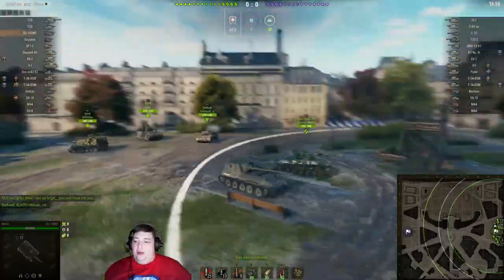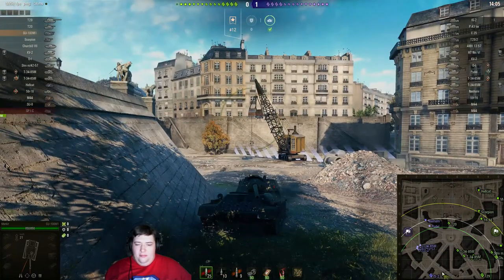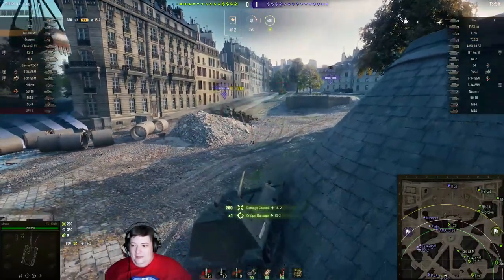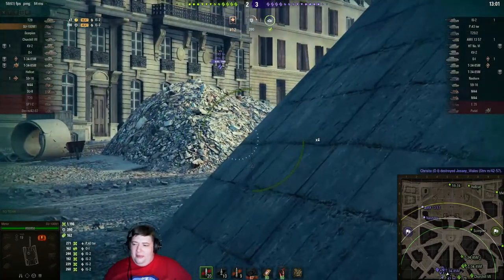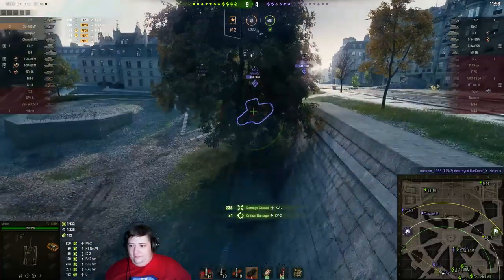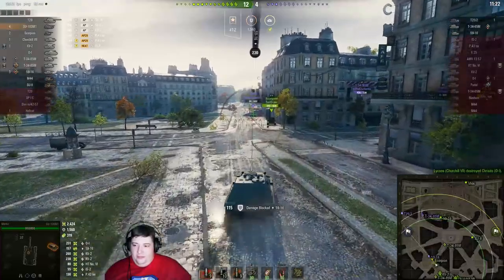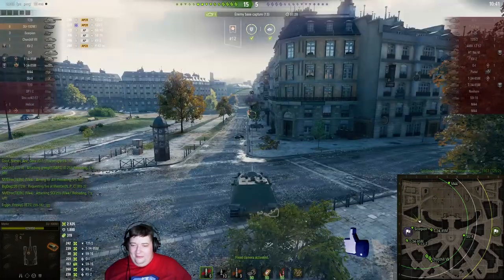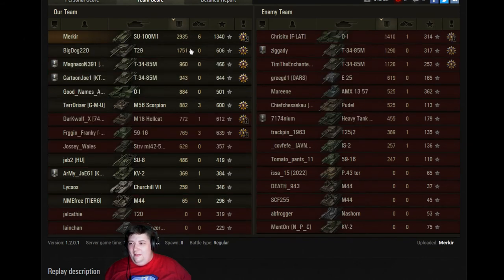WoT - GOTTA LOVE THIS TROLL ARMOUR! - Subscriber Replay - SU-100M1